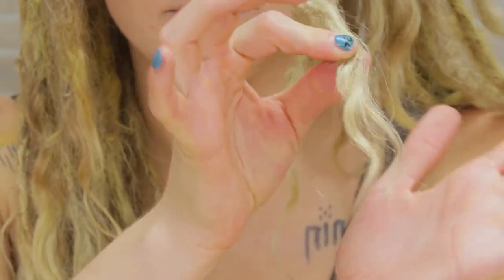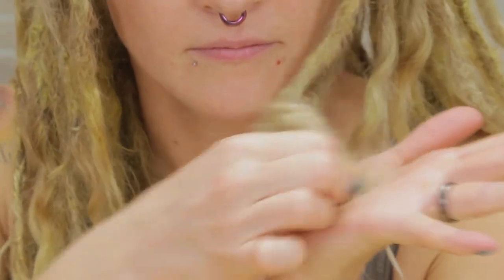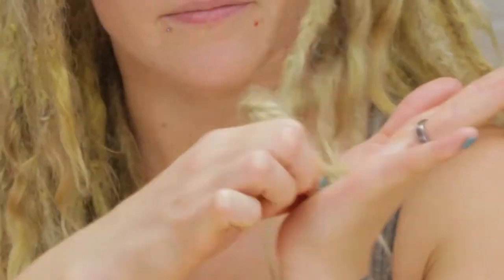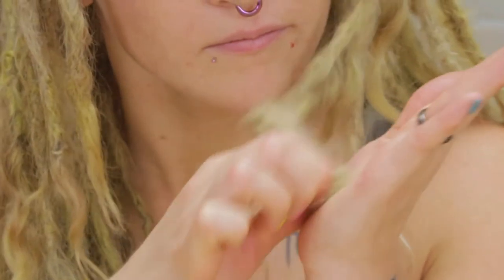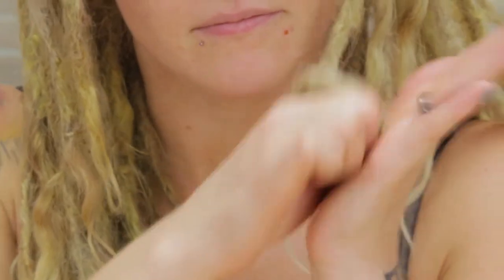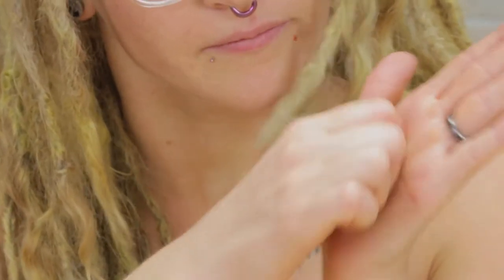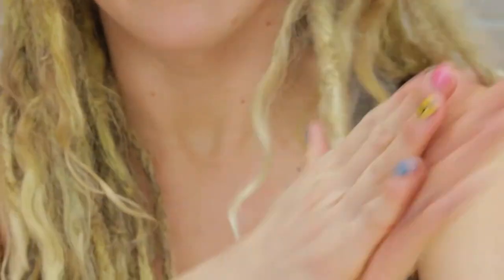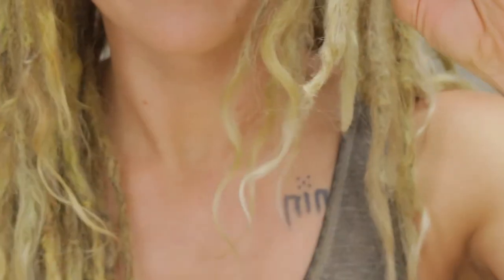How To Blunt Dreadlock Ends | What!? What!?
Quick and easy way to tighten up those loose ends on your dreadlocks. No crochet hook needed!